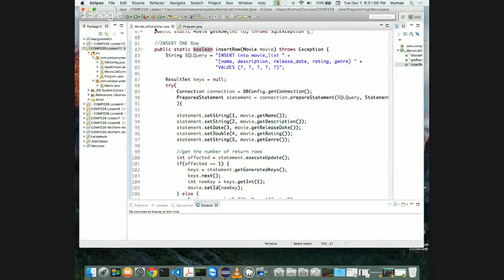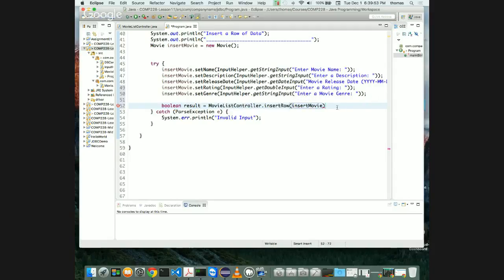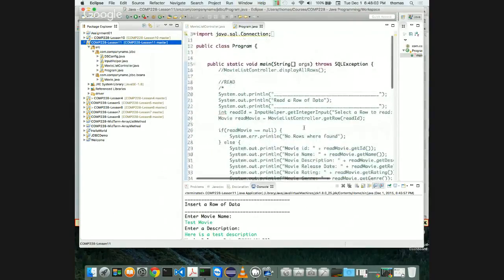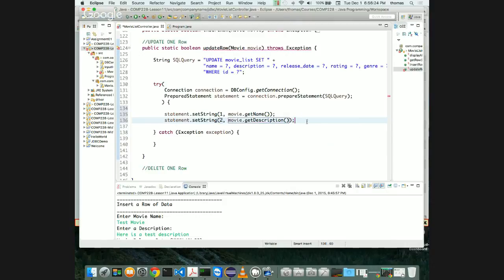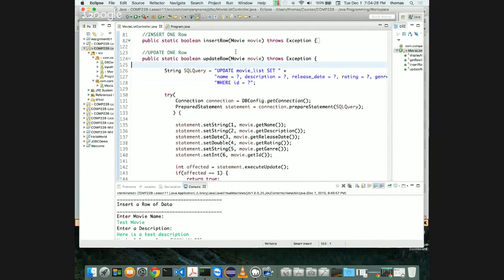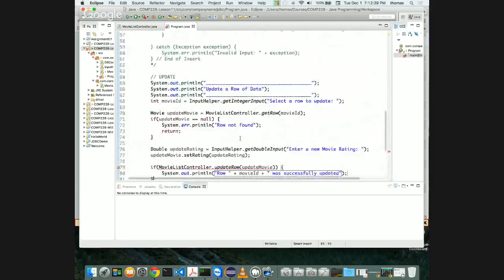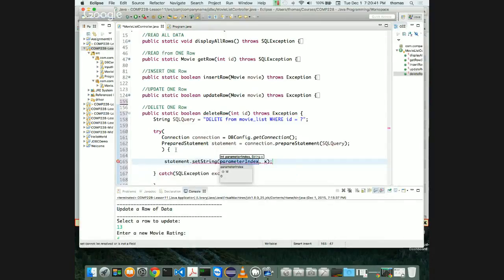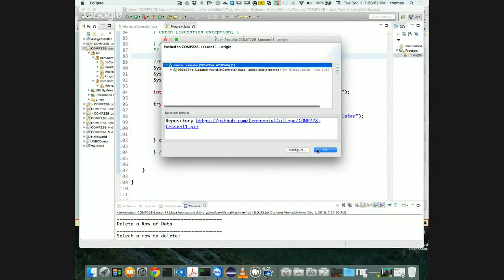COMP228 - Lesson 12 - Part 3 - Broadcast